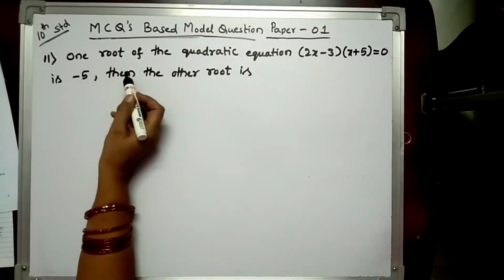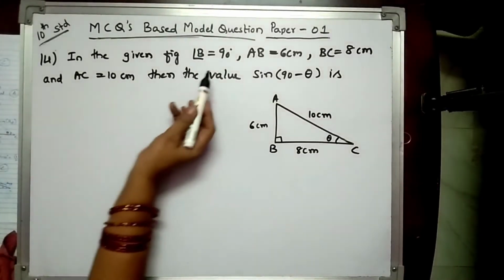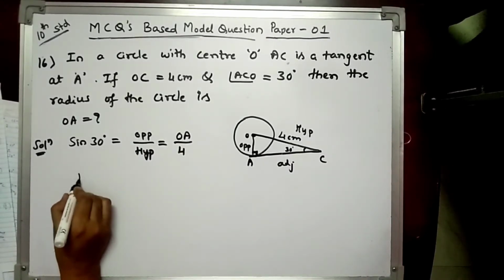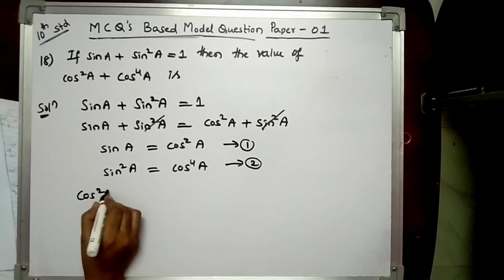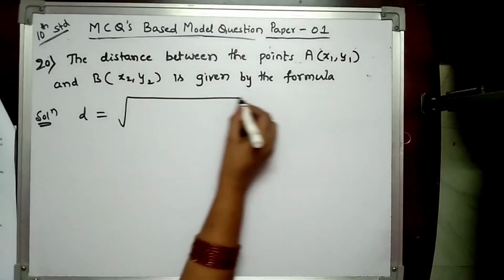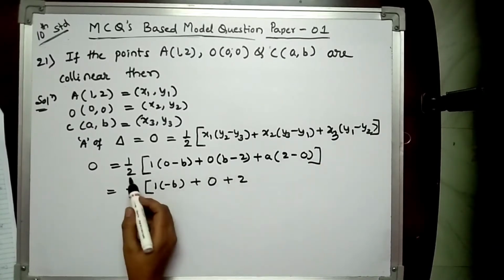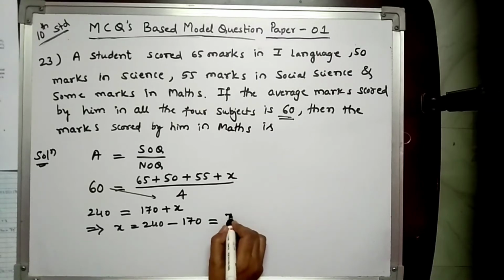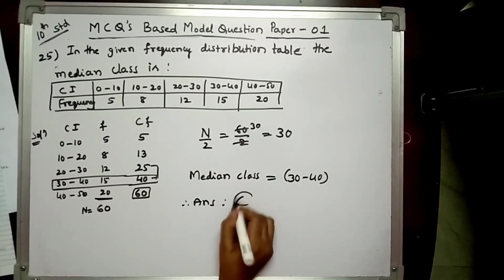SSLC MCQ'S BASED MODEL QUESTION PAPER -01 PART 02 | BY UMA MAM | SURG MATHEMATICS